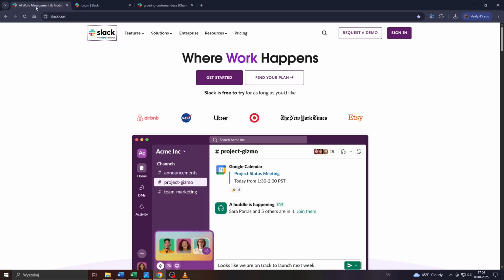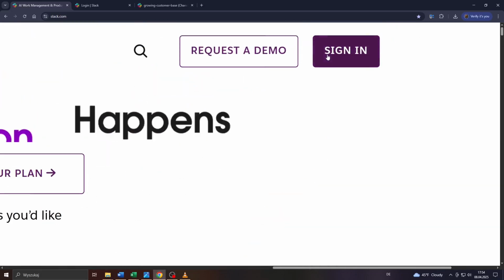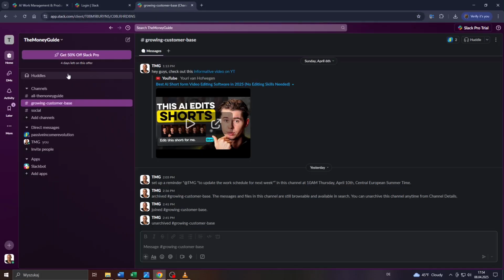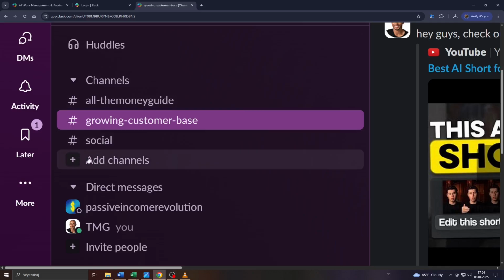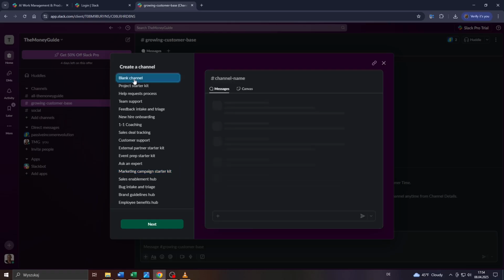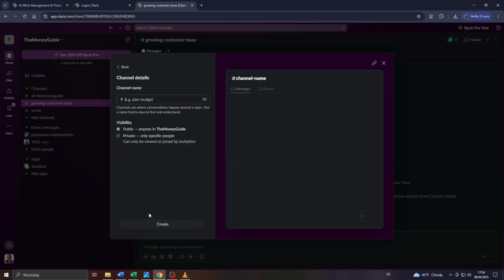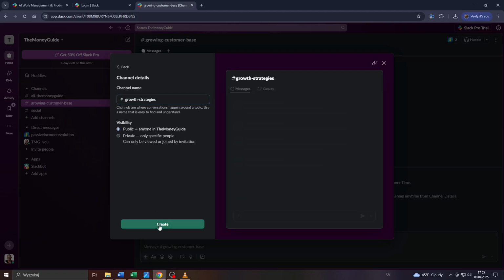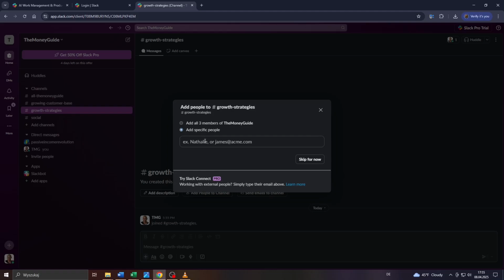How to Create a Channel in Slack Workspace | Step by Step Slack Tutorial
Learn how to set up a new channel for focused communication in Slack.